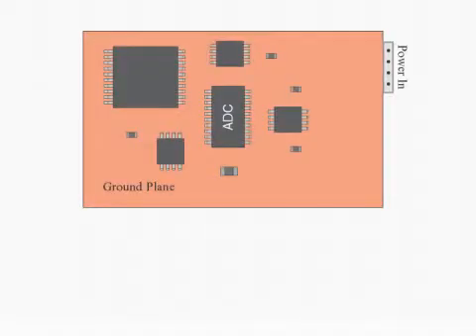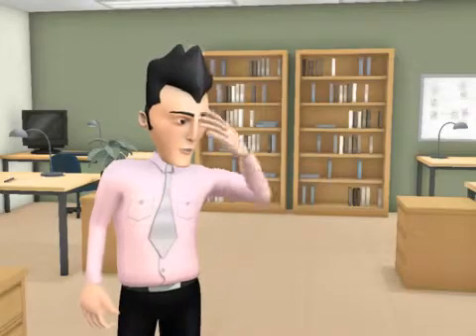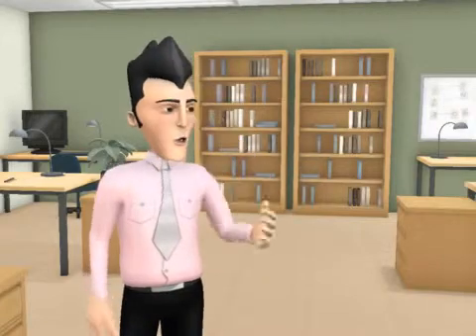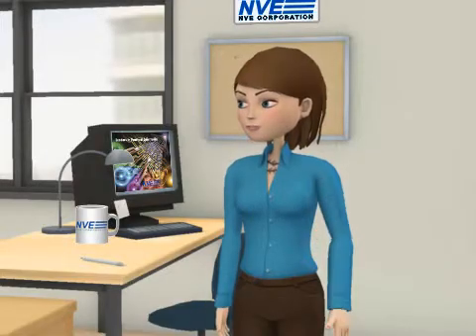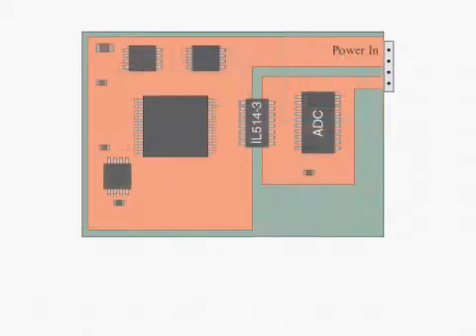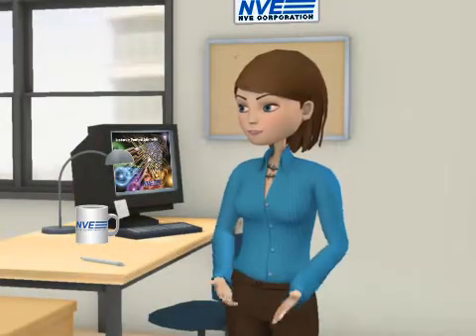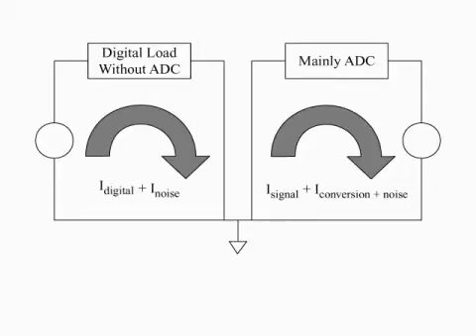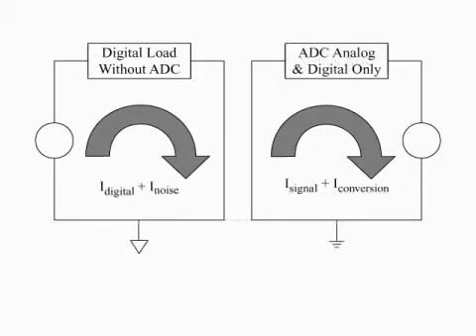Isolated Data Convertor PCB Layout Tips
Tips and tricks on laying out low-noise data convertor PCBs. Illustrative designs show why an engineer got only 80 decibels of signal-to-noise plus distortion, when he needed 92 decibels.